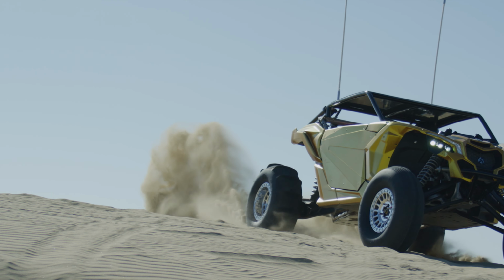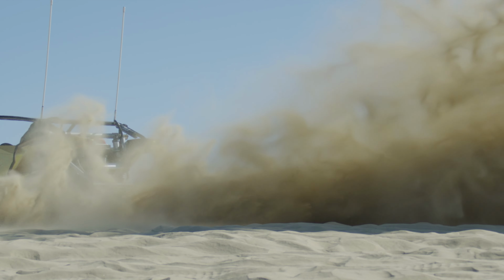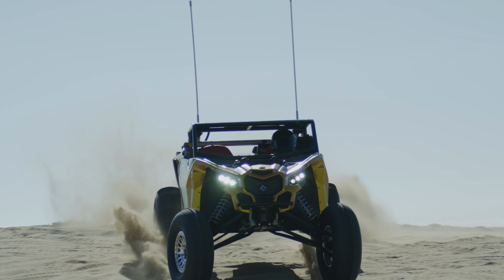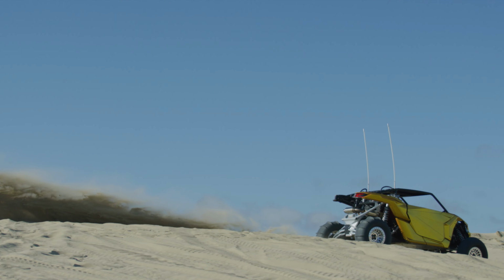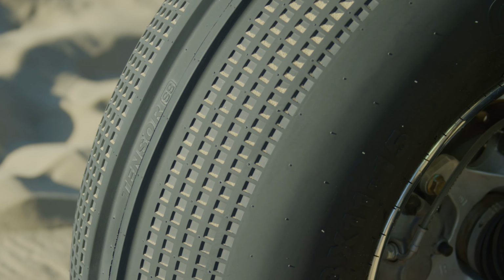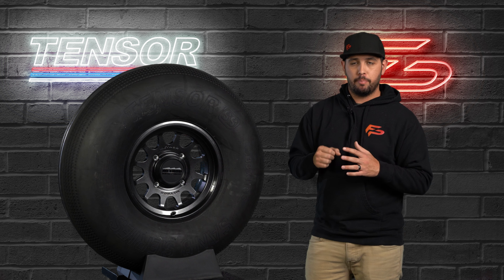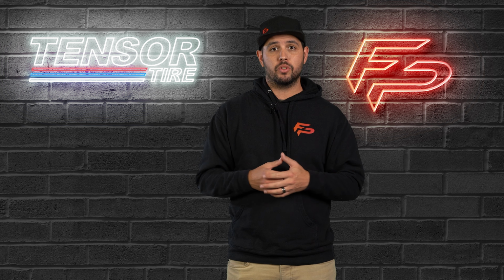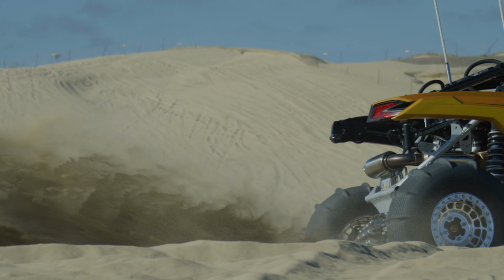First look at the Tensor Sand Series UTV Tire For Dunes Riding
If you are looking for a new dune tire, make sure to check out and get moving with a setup from Tensor!

Tensor just announced their new SS Sand Series tire that is geared directly at the dune riders. With a patent pending new design called the Velocity Grid, Tensor has stepped up the dune game and given riders that extra edge they were looking for.

Wilson runs down the visual design aspects of the tire, and talks about how they are performing in the real world. What are some of the key takeaways from this new UTV tire, and should you be running it on your machine?